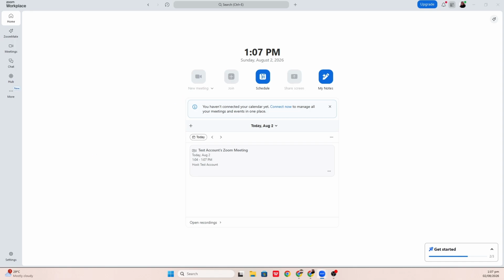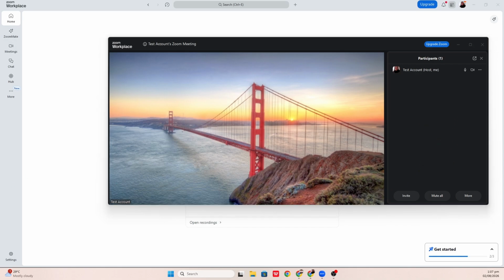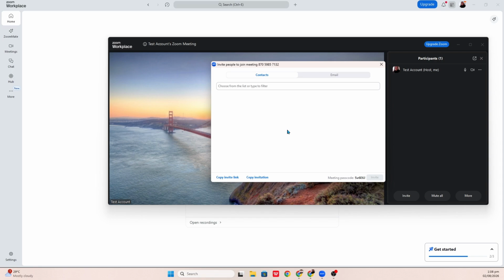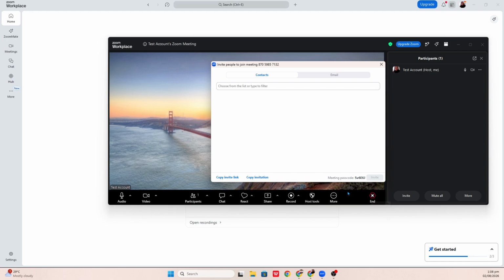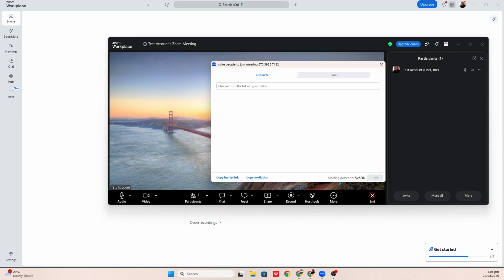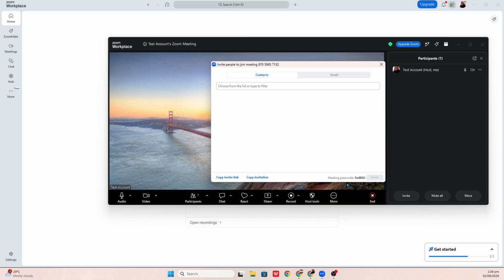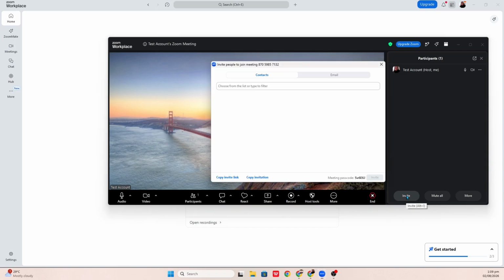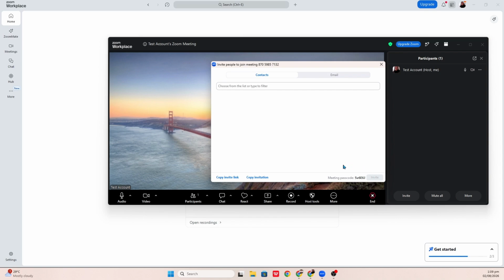How To Find Your Zoom Meeting Password (2026)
Learn how to find your Zoom meeting password with this quick step-by-step tutorial. In this guide, you'll learn how to locate the meeting passcode from an active Zoom meeting, open the Invite window, find the meeting ID and passcode, and share the password with participants who need it to join.

**Video Chapters**
0:00 How to Find Your Zoom Meeting Password
0:00 Open the Participants Panel
0:17 Access the Participants List
0:33 Click the Invite Button
0:41 Open the Invite Window
0:48 Find the Meeting Passcode
0:57 Understand Passcode vs. Password
1:08 Share the Meeting Passcode
1:25 Find the Password Without Leaving the Meeting
1:42 Help Participants Join with a Meeting ID
1:49 Different Meetings Can Have Different Passcodes
2:05 Quick Recap of the Steps
2:22 Locate the Meeting Passcode Field
2:30 Share Your Zoom Meeting Password
2:46 View the Zoom Meeting Passcode Anytime